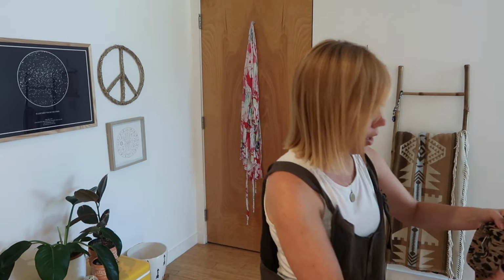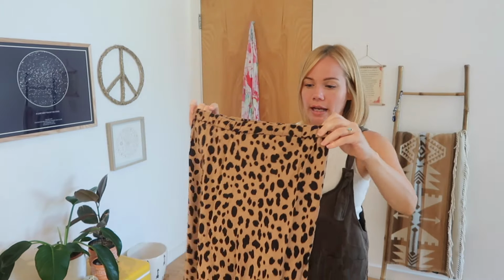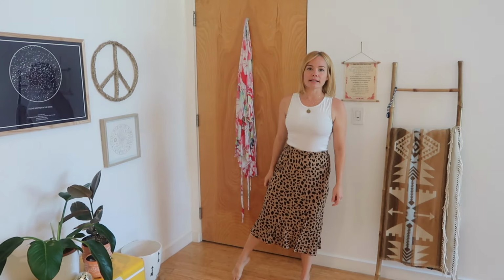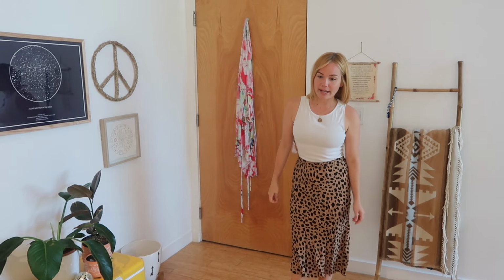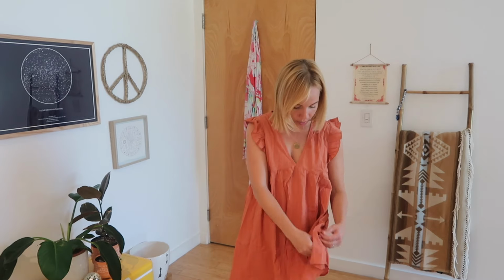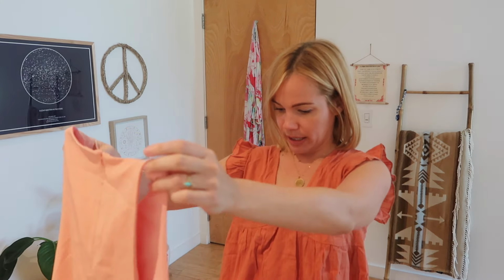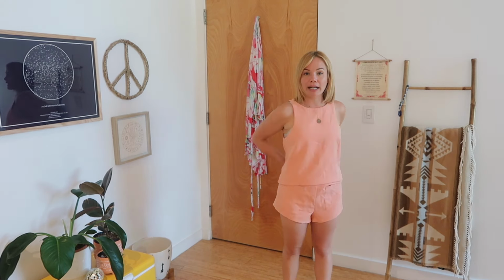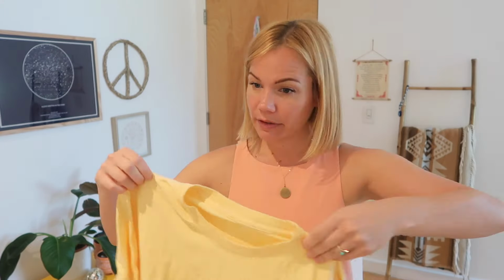ThredUp Haul | Why I Keep Coming Back and What Brand I'm OVER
It's totally a love hate relationship but I'm back with another ThredUp haul. Listen, it's part of the thrifting game! The shops can't always be perfect, but I think I may have found a few gems. HOWEVER there is one brand I'm totally breaking up with. Should have never tried them to begin with. If you know, you know! xox

Please note: I realize that this is a hard time for everyone. I promise to do my best to be sensitive, understanding, and inclusive. I may not always do everything right, but know that I'm trying. I appreciate your kindness to not only me, but to each other as we grow and learn. xoxo

♡ Pieces In This Video

J. Galt Short Sleeve T-Shirt

PHYTOMER OLIGOFORCE ADVANCED Wrinkle and Dark Spot Correction Moisturizing Serum

Phytomer Youth Contour Smoothing Eye and Lip Cream, 0.5 fl. oz. | Dermstore

Phytomer Accept High Tolerance Cream, 1.6 fl. oz. | Dermstore

♡ My Makeup Favs

Wowder Weightless finishing powder

About Lisa "Lisbug" Schwartz
I'm your Internet sister (I know.. you wanted me to say Mom but I refuse)
Join me all week for daily videos! xoxo